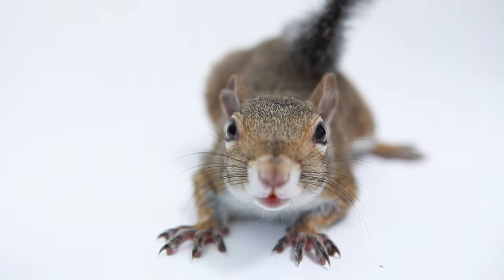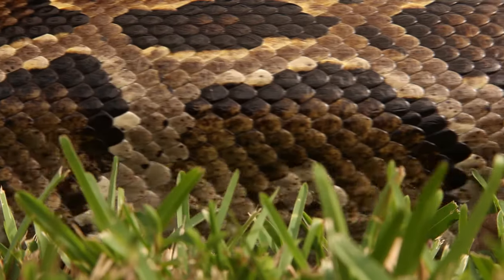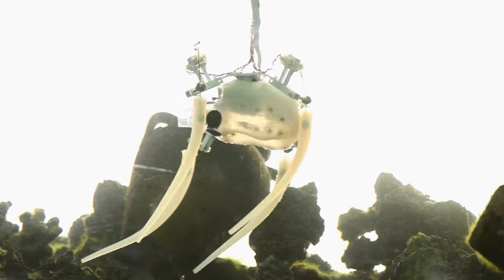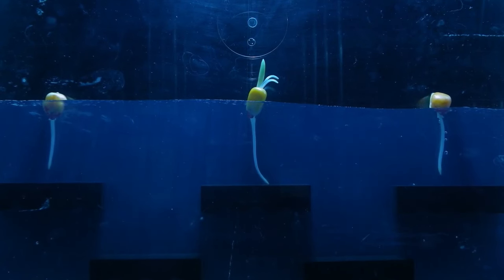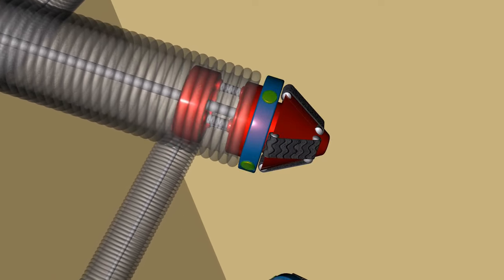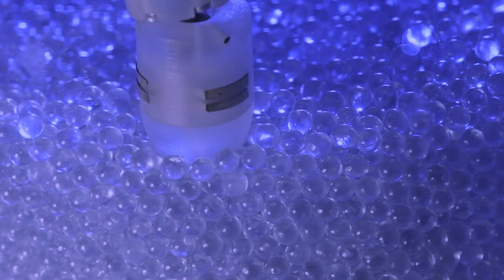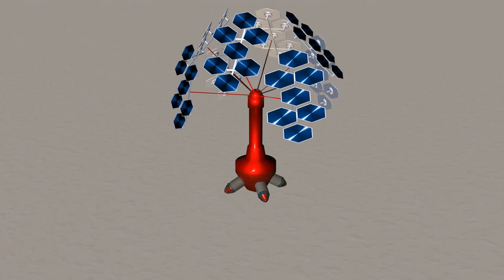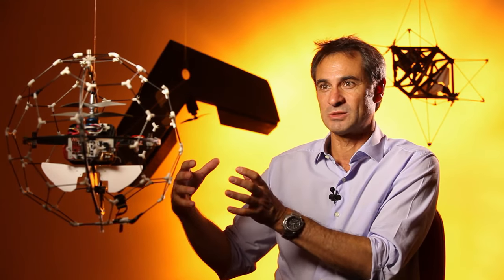Robotic Animals: Bioinspired Technology | Age of Robots | ENDEVR Documentary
Age of Robots - Episode 2: Animal Robots: Bioinspired Technology |  | ENDEVR Documentary

Mankind has always looked at nature to solve complex problems taking a cue from the brilliant solutions that biological systems have refined through natural selection. Now it's the turn of robot makers to recreate some of nature’s inner workings and mechanics to create a new class of artificial systems - Bioinspired Robots.  In the episode we look underground at a new type of robotic plant that mimics the mechanics of plant roots.  Insects serve as inspiration for several types of drones as well as a very peculiar jumping robot that resembles a cricket. We then dive underwater to see robots inspired by fish and amphibians.  Back on dry land we examine robots inspired by mammals and by our closest cousin - the chimp.

This series guides us through the discovery of the most intriguing projects that robotics has to offer, getting to know machines and ideas that will impact our future or are already part of our everyday lives. We examine a variety of robots in action - from androids created to entertain to machines designed to explore inhospitable habitats, from the wonders of biomimetics to the cities of tomorrow.  A unique, exciting and accessible point of view that shows the viewer that robotics no longer belongs to science fiction but to contemporary reality.
ENDEVR explains the world we live in through high-class documentaries, special investigations, explainers videos and animations. We cover topics related to business, economics, geopolitics, social issues and everything in between that we think are interesting.